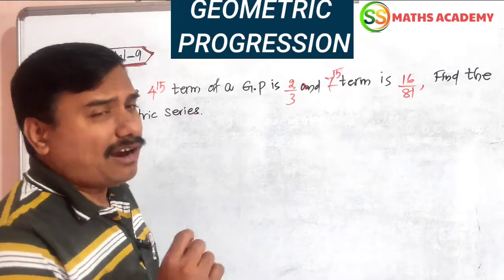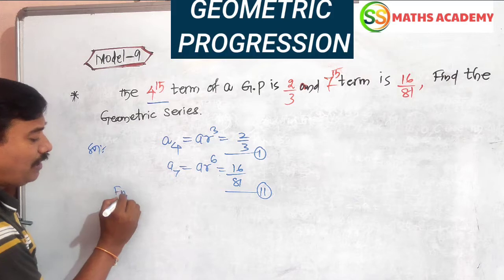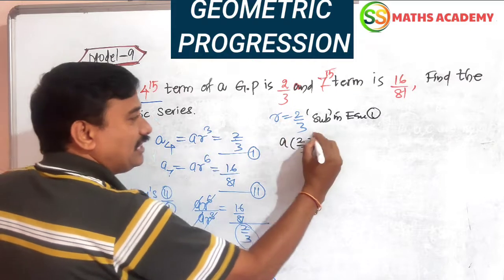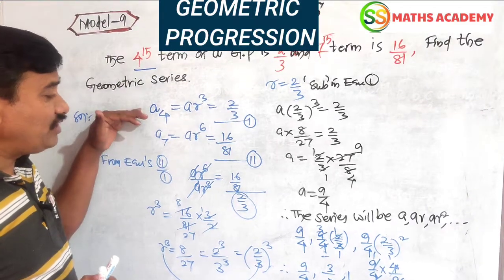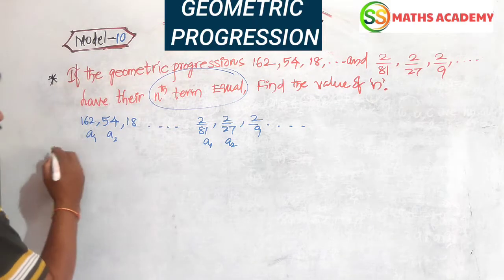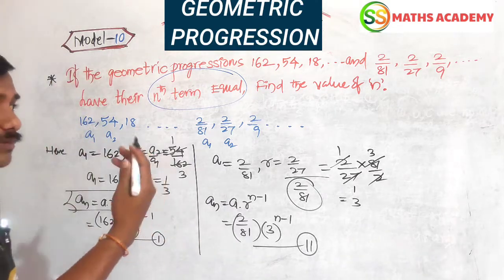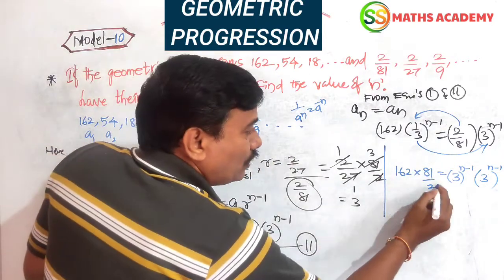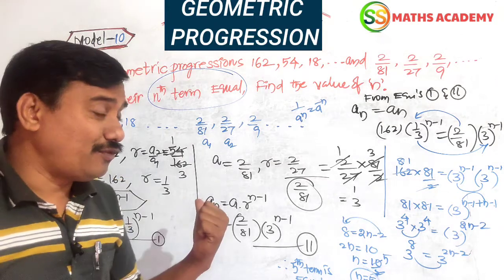Progression | geometric progression | general term of geometric progression.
Progression | geometric progression | general term of geometric Progression CBSE/ STATE.
▪️geometric progression sum.
 ▪️general term of geometric progression. ▪️geometric progression class 9/10.
▪️ Geometric Progression.

 ➡️class10/CBSE/state
➡️ Progression introduction video  ➡️Arithmetic progression
➡️ geometric progression
➡️general term of A.P
➡️ Arithmetic Progression class 10.
➡️ Arithmetic Progression made easy , concept.
➡️ Arithmetic Progression Formulas tricks and important questions are discussed in this chapter.
➡️ Arithmetic progression is as equence  of numbers having a common difference.
➡️In this chapter we will cover the whole  concept and methods and then we will  cover all the exercise with questions solutions.